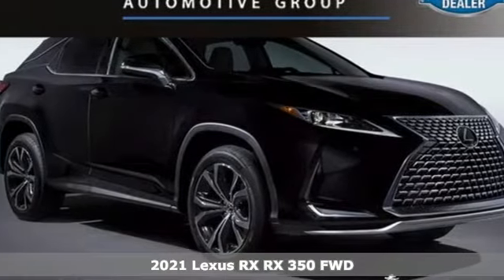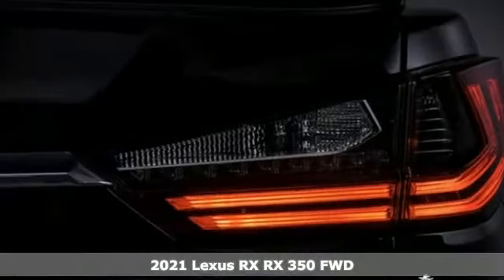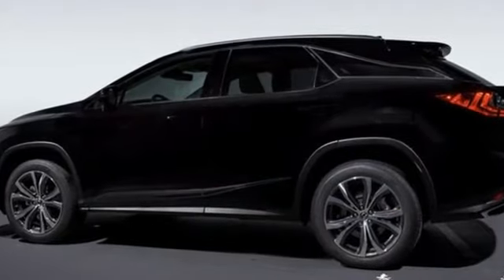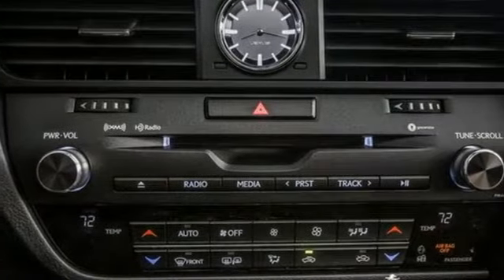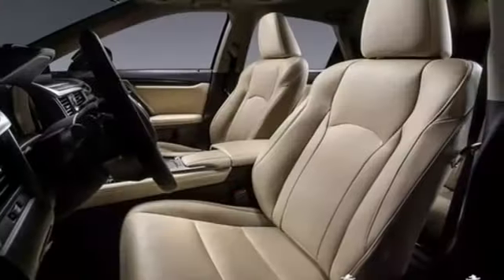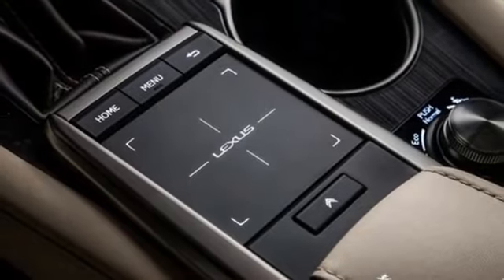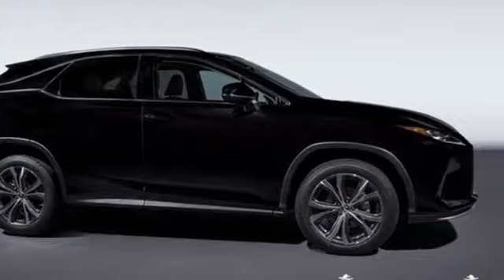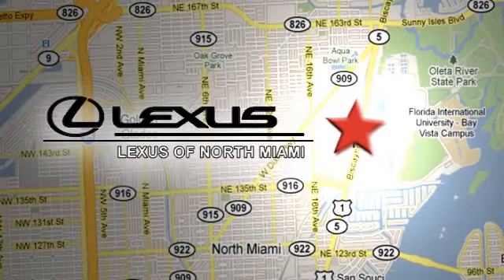New 2021 Lexus RX Miami, FL #21091700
Year: 2021
Make: Lexus
Model: RX
Trim: 350 F Sport
Engine: 3.5L V6 DOHC 24V
Transmission: 8-Speed Automatic
Color: Black
Interior: Parchment Nuluxe
Stock #: 21091700
VIN: 2T2HZMAAXMC188279
Obsidian 2021 Lexus RX 350 F Sport FWD 8-Speed Automatic 3.5L V6 DOHC 24V Parchment Nuluxe.brbrRecent Arrival! 20/27 City/Highway MPG

Address:
14100 Biscayne Blvd